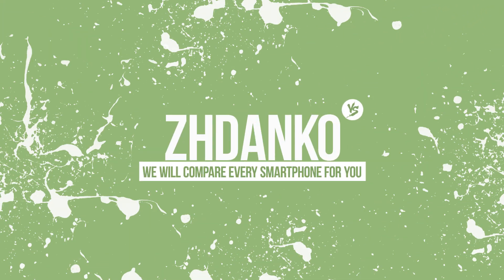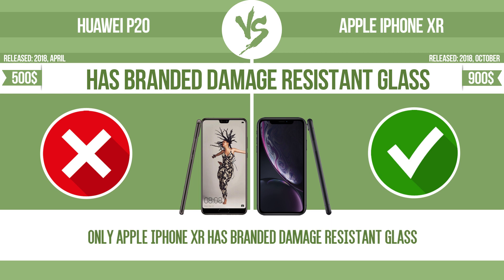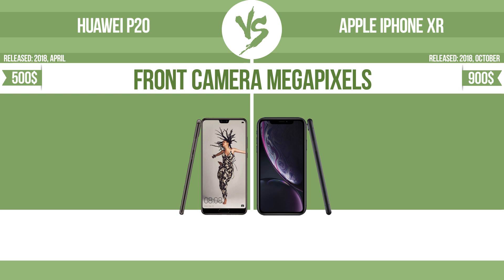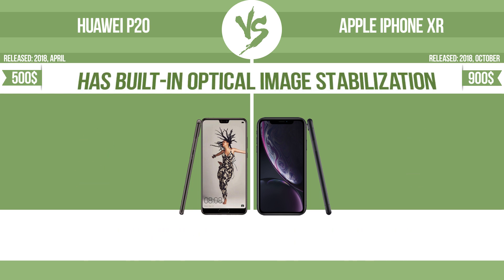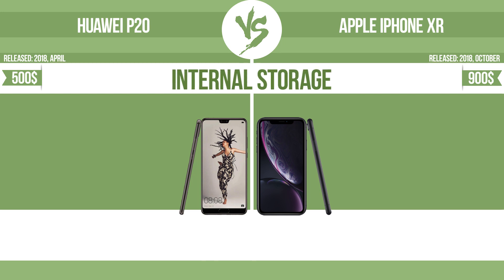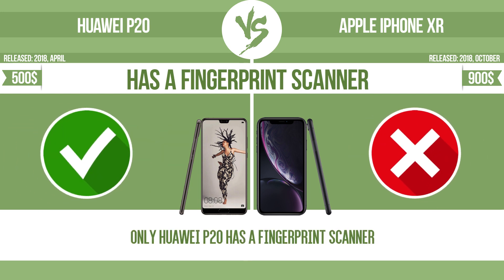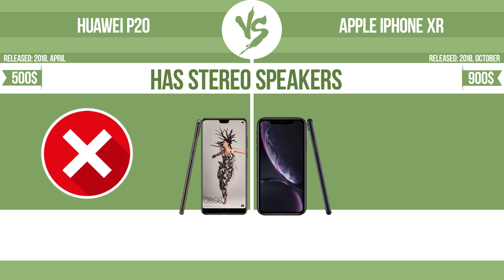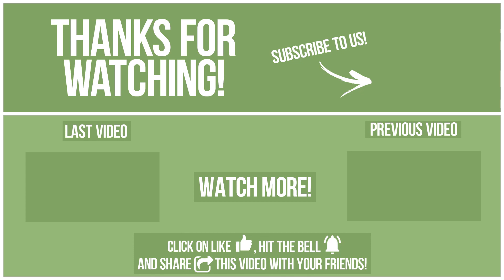Huawei P20 vs Apple iPhone XR ✔️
See current devices prices:
Huawei P20